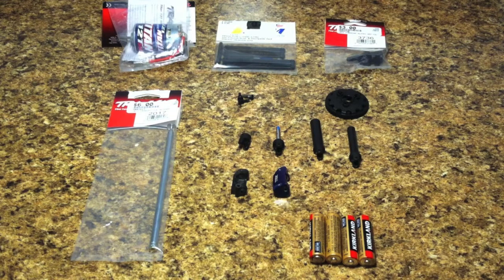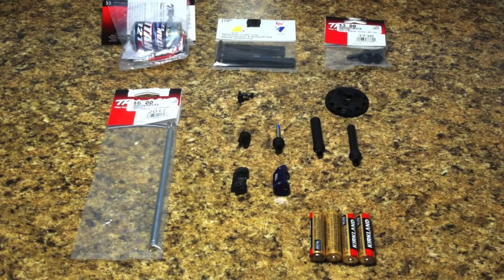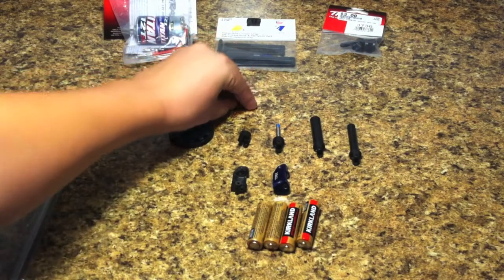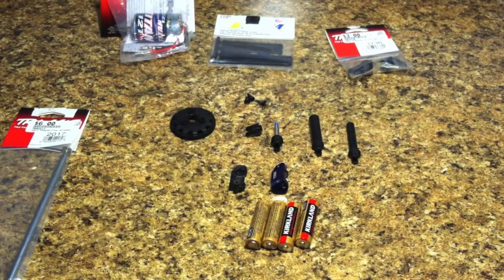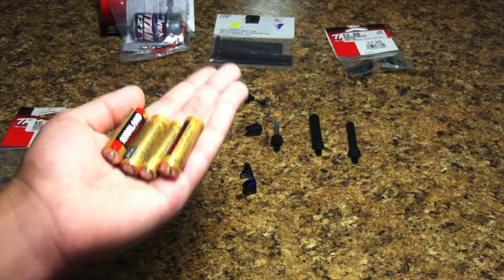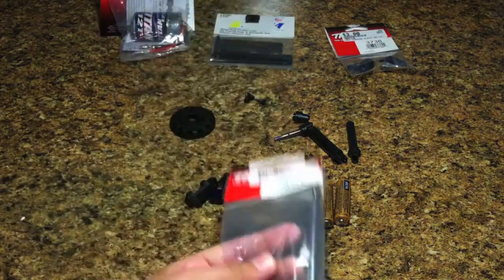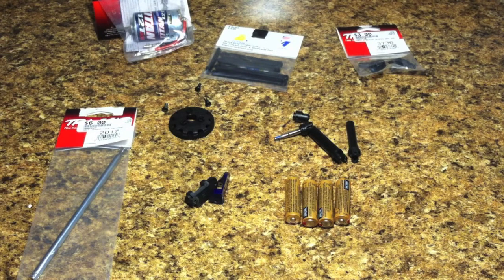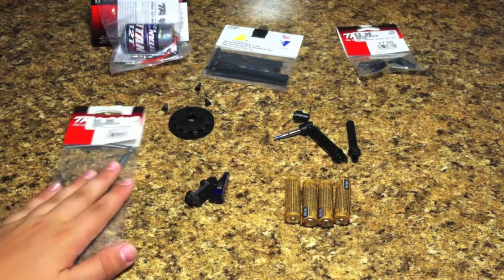The RC Genius | What Are The Most Important Spare RC Parts To Keep On Hand?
What are they? Find out in todays video! Also if you have an idea for a video I could do, let me know about it! If I do it I will give YOU a shout out!